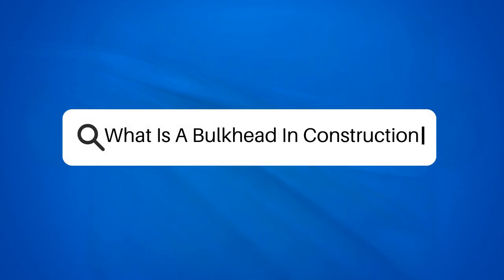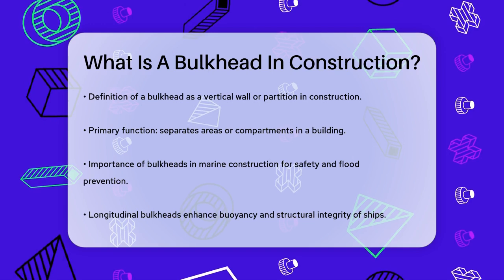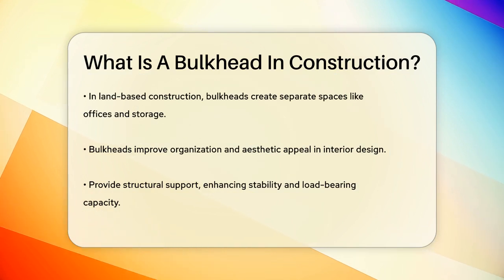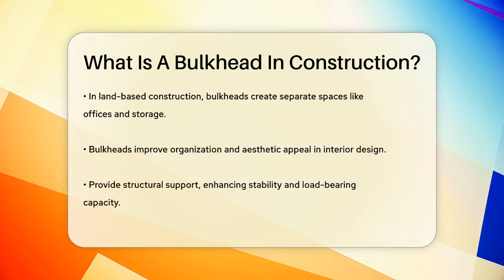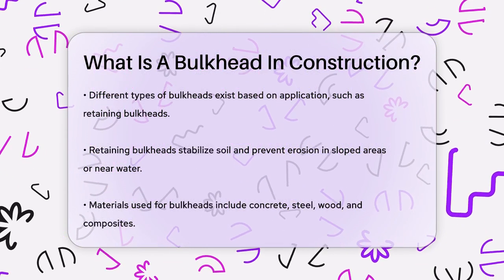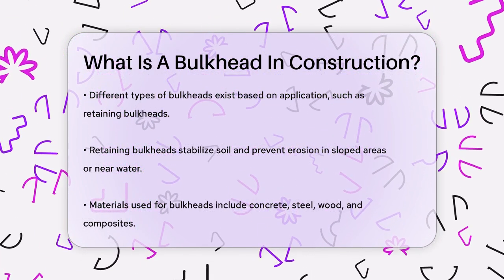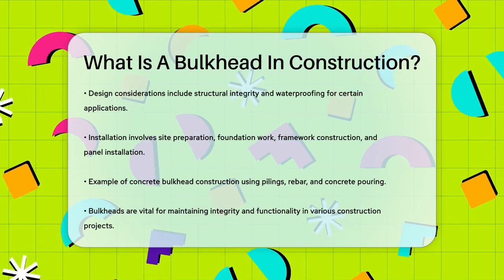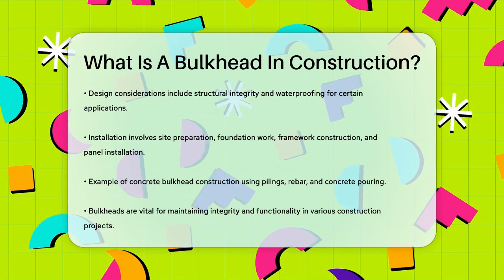What Is A Bulkhead In Construction? - Civil Engineering Explained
What Is A Bulkhead In Construction? In this informative video, we’ll discuss the concept of bulkheads in construction and their various applications across different sectors. We will define what a bulkhead is and the primary functions it serves within buildings and structures. From marine construction to residential and commercial projects, bulkheads play an important role in separating spaces, providing structural support, and enhancing the overall stability of a structure.

We will also look at the different types of bulkheads and the materials used in their construction. Understanding the installation process and the factors that engineers consider when designing bulkheads will be covered as well. This video aims to provide a clear overview of how bulkheads contribute to the safety and functionality of various construction projects.

Whether you’re a student aspiring to enter the field of civil engineering, a professional in the construction industry, or simply someone interested in learning more about building structures, this video is for you.